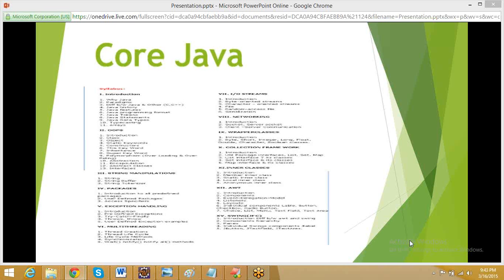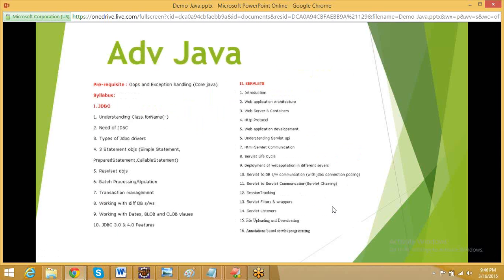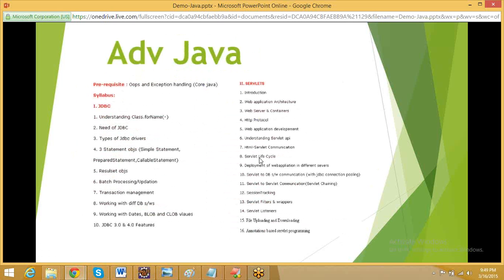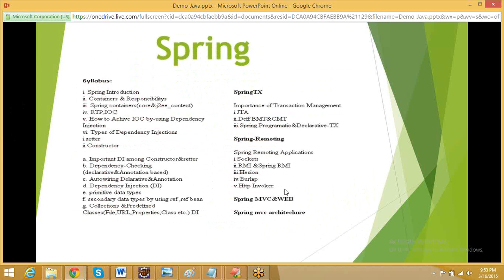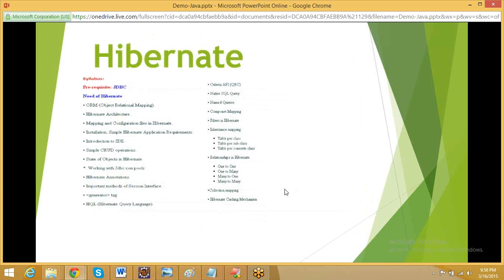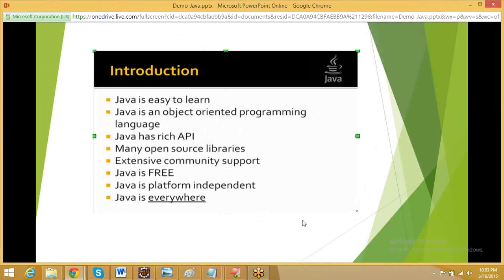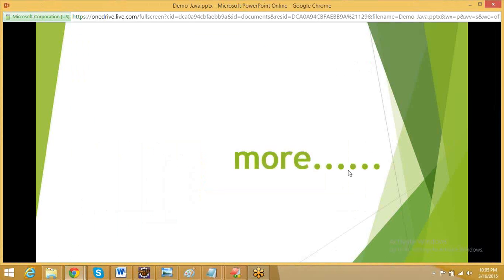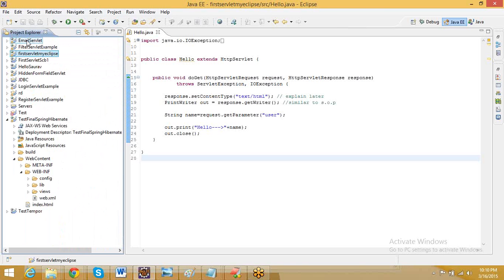Java class--(Trainer Basha)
Java Training from USA industry expert trainers with real time project experience.
Live & Video